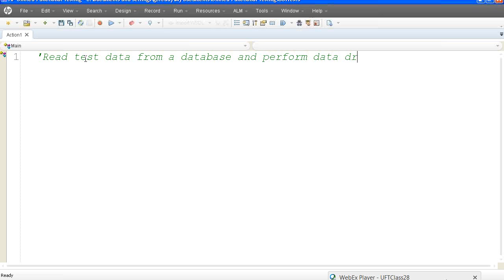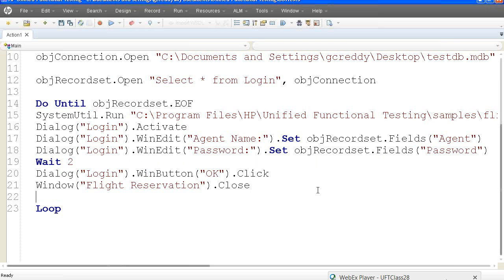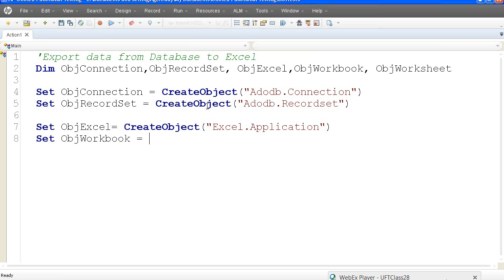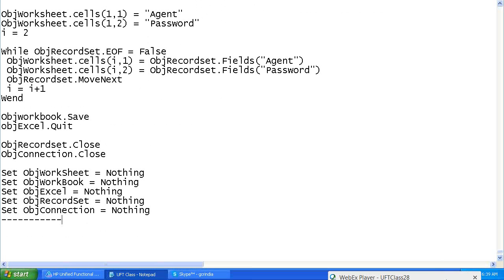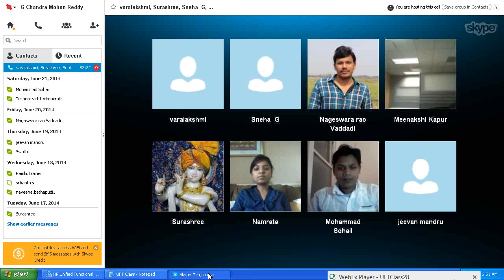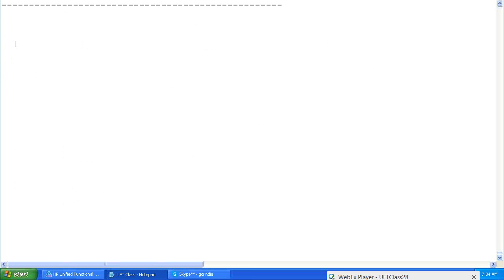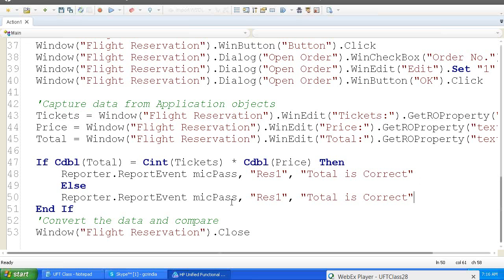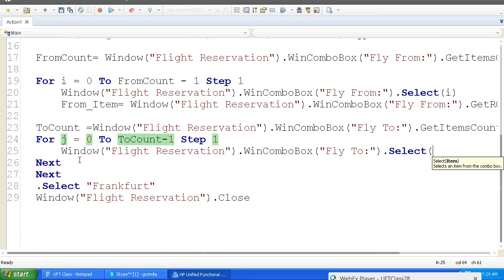Database Scripts in UFT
Database Scripts in UFT using Vbscript database connection object and Database recordset object. UFT Scripting examples, working with Database, Excel and File system Objects.